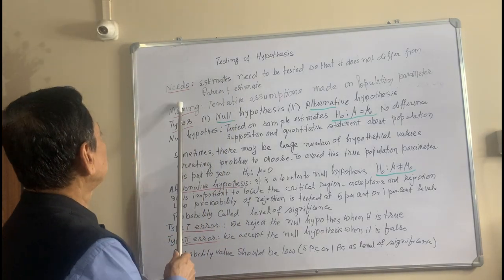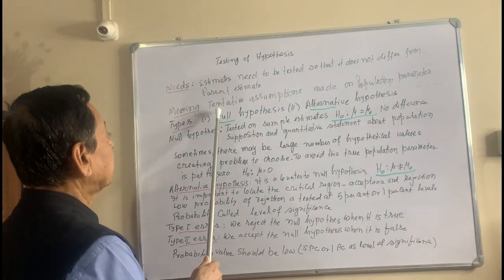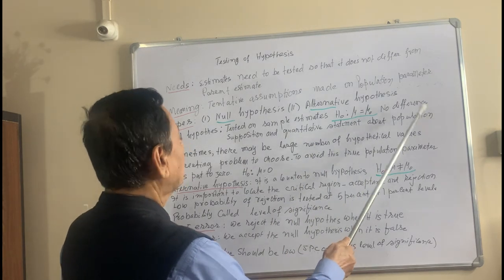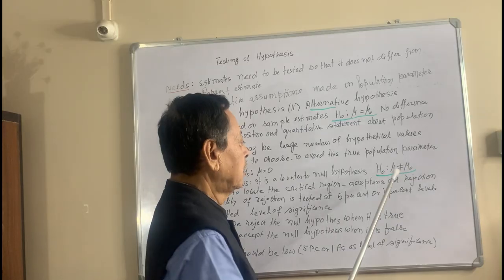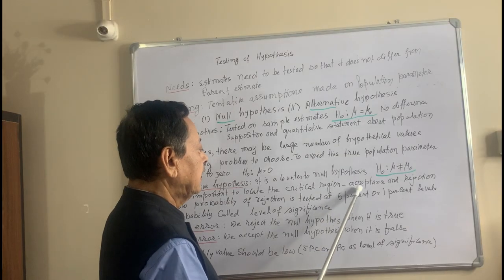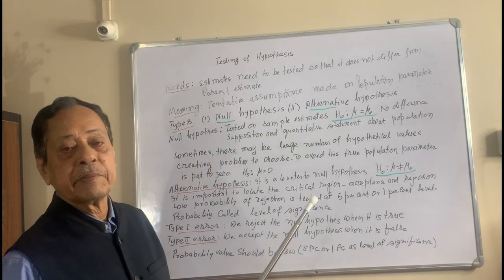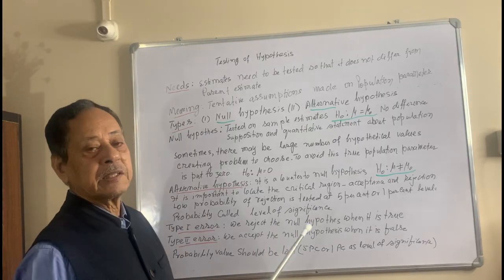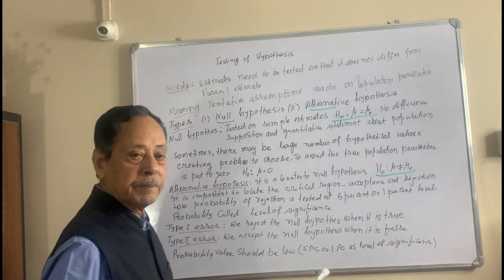Testing of Hypothesis (Ref.pdf)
Pdf link -